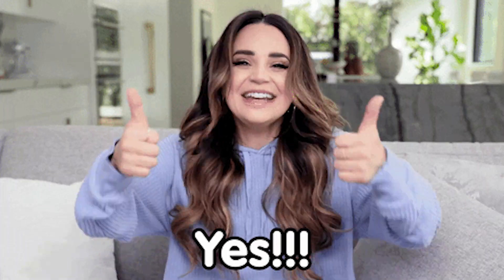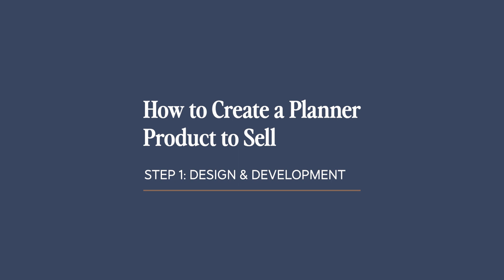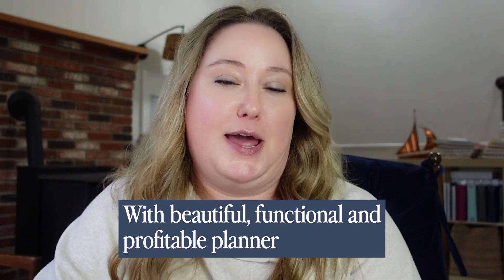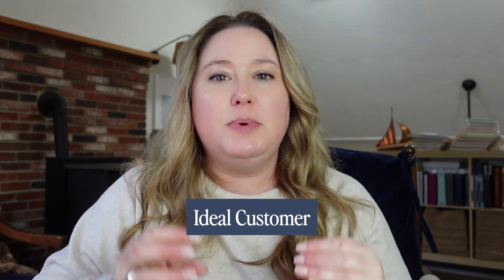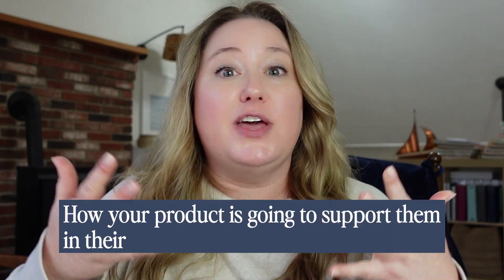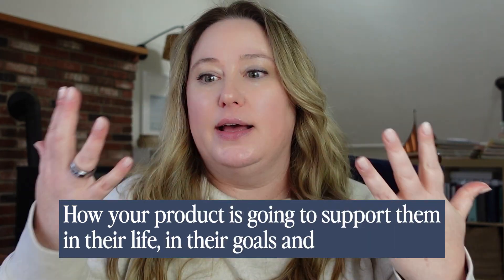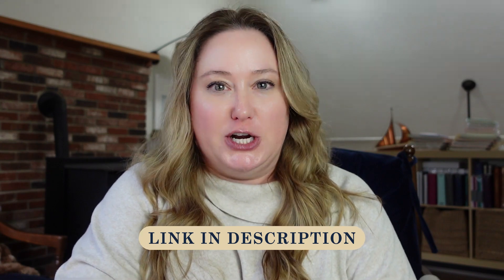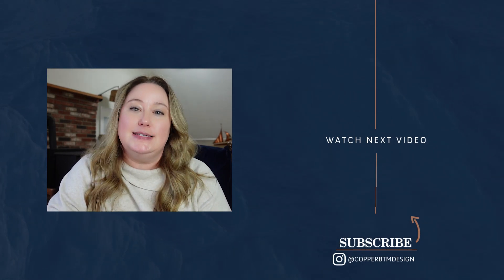How to Create a Planner Product That Sells | Step 1: Development & Design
Have you been dreaming of creating a planner? One that will support the business you already have, or maybe the planner will be your business? I see you . . . dreaming out there. You’ve loved notebooks and pens and stationery since you were a kid . . .  and have always wanted to create your own planner or journal. But how do you get started. What do you do first?

I've got the plan-swer — literally, the very first step you need to take to make your planner dreams come true.

●Discover the 5 Things Your Day Planner MUST Include — if it's gonna sell